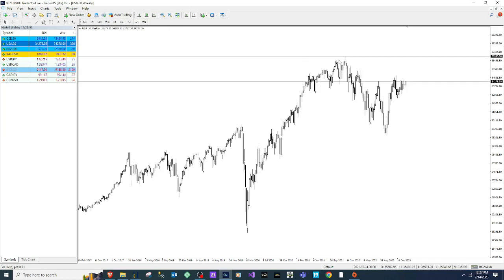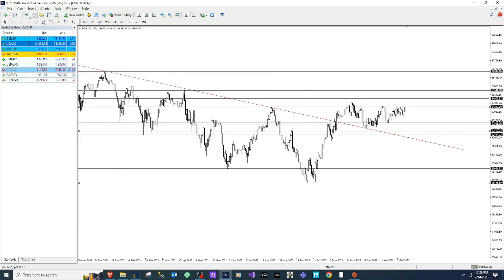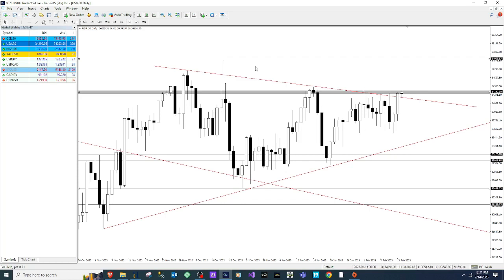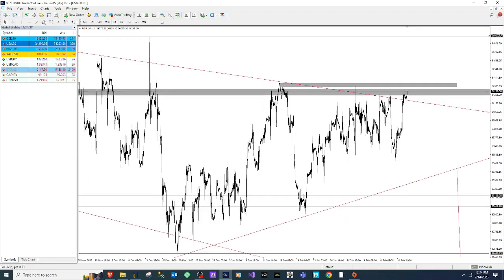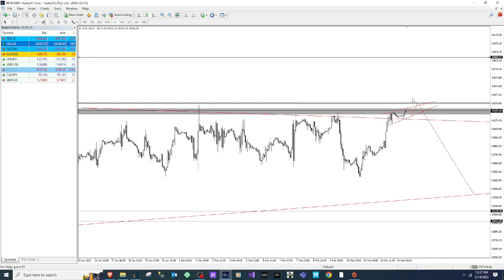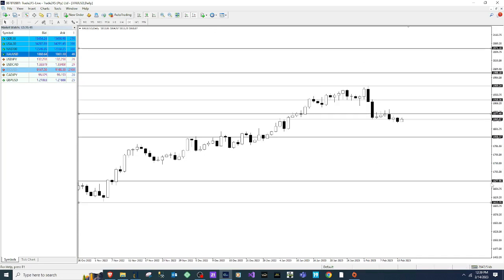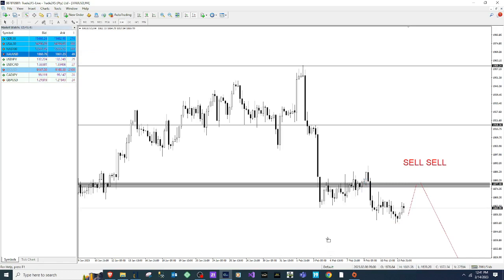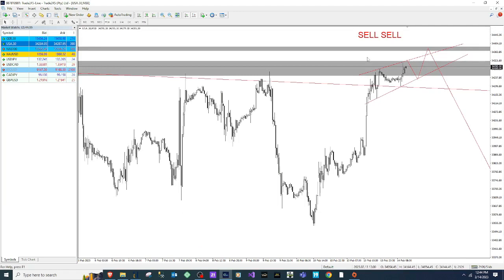CPI Trade Setup and Direction | (14 Feb 2023)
CPI January 2023 | Trade Setup and Direction

The CPI is a measure of the average change in prices over time in a market basket of consumer goods and services. It is calculated by the Bureau of Labor Statistics (BLS) of the United States government and is widely used as an indicator of inflation. The CPI January 2023 contains updated weights that possibly affected the past 5 years of inflation values